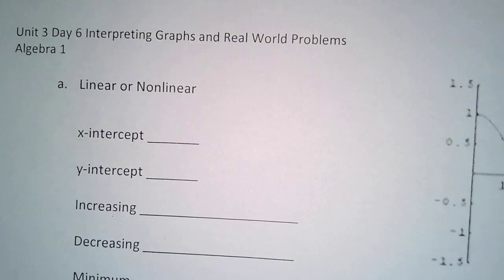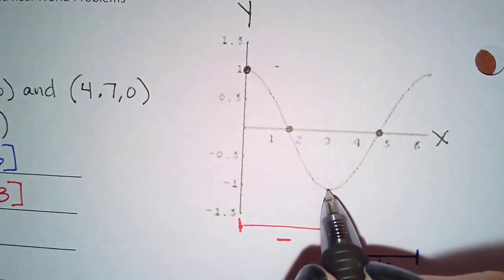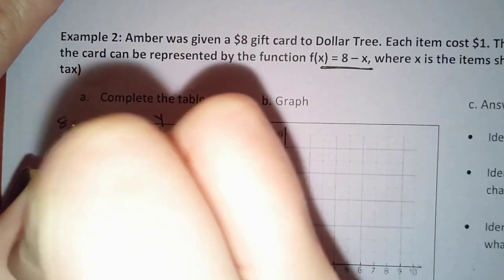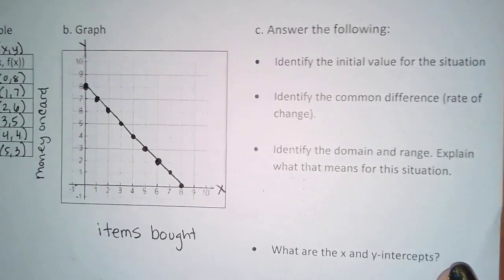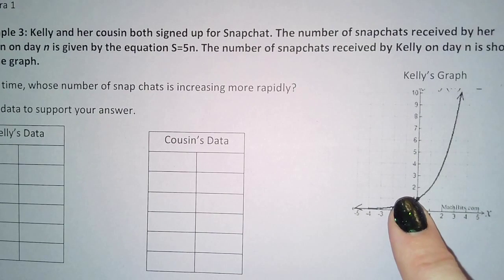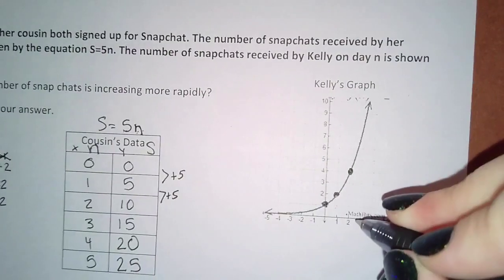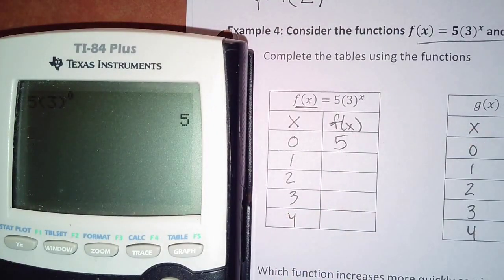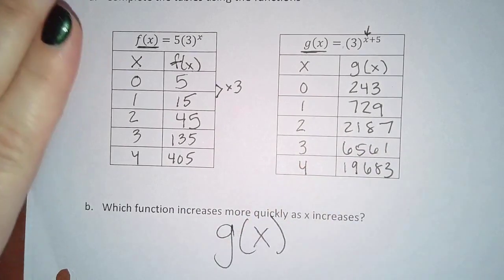Alg U3D6 Analyzing Linear Graphs notes video 2